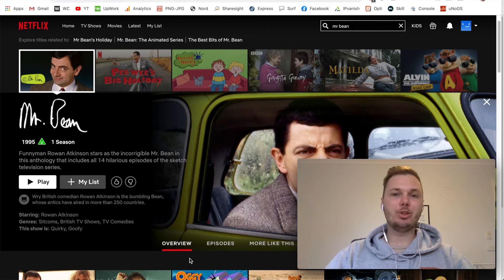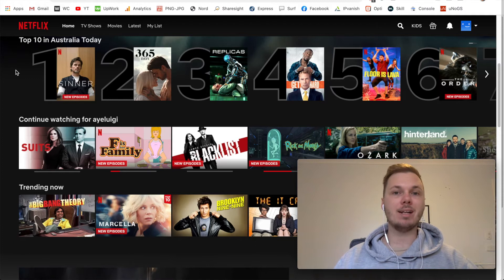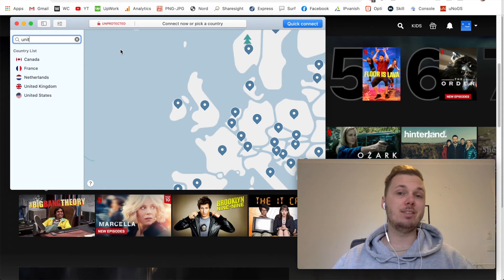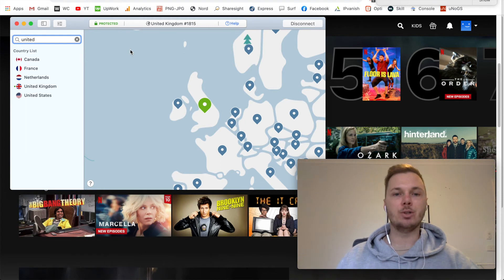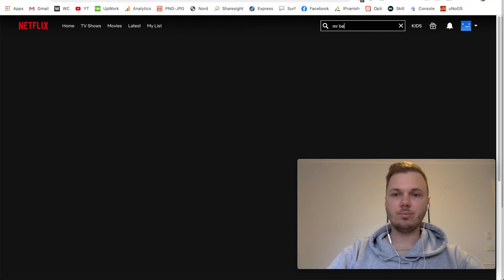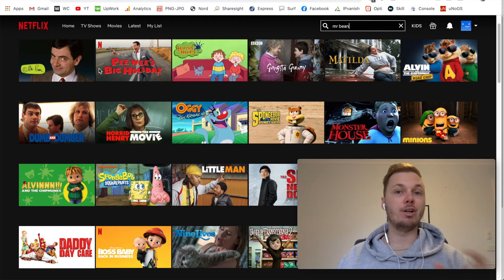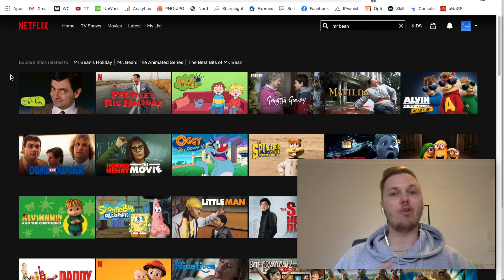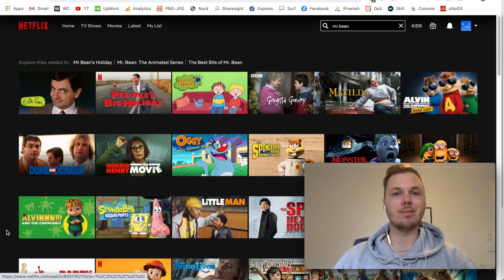How To Watch Mr Bean On Netflix! 🔥 [100% Works!] [ALL EPISODES] ✅